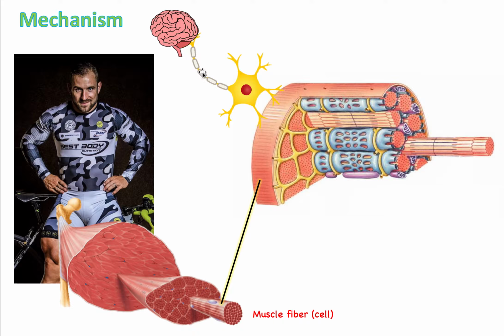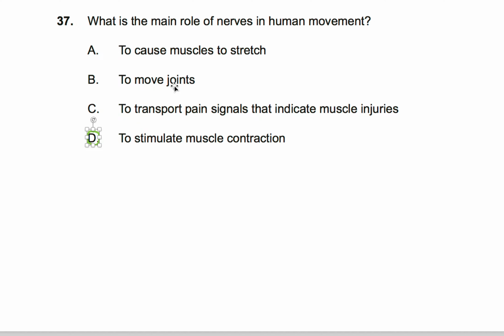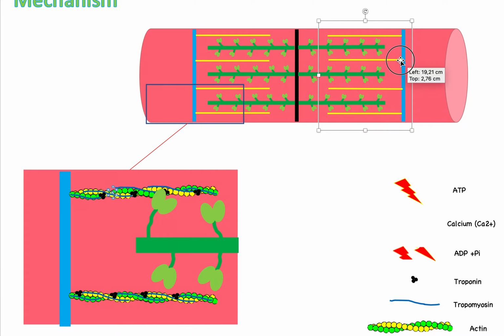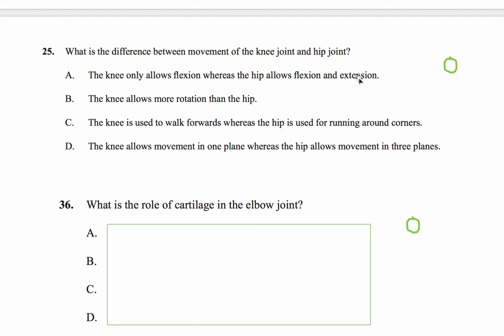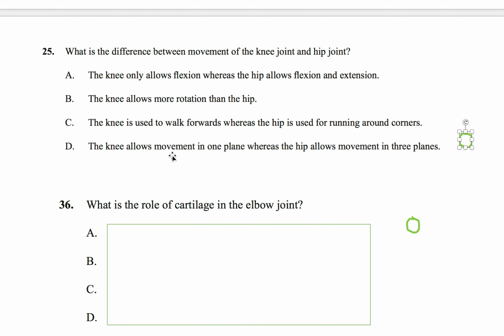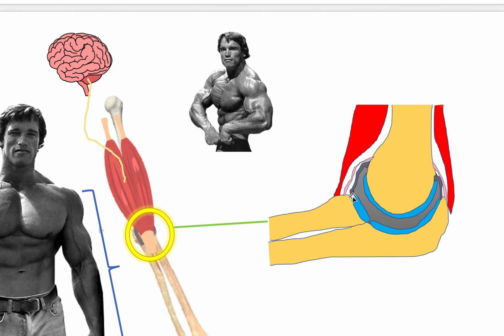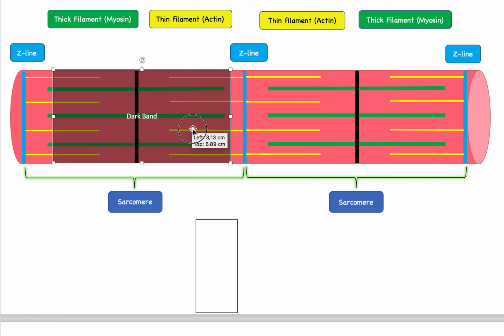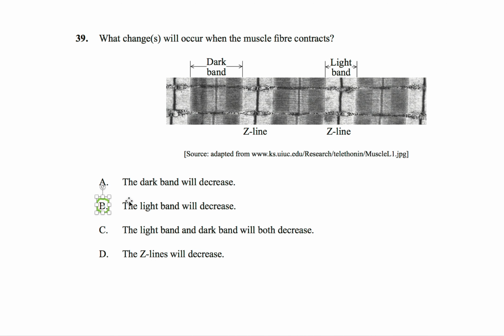(11.2) - MCQs - (Part 2) - Joints + Muscle & Contraction - (IB Biology) - TeachMe